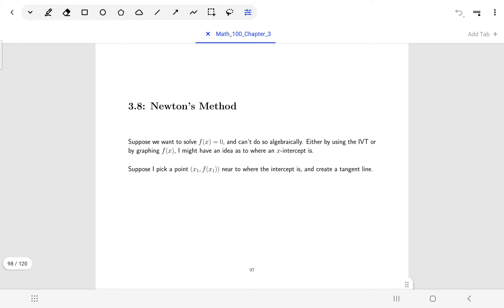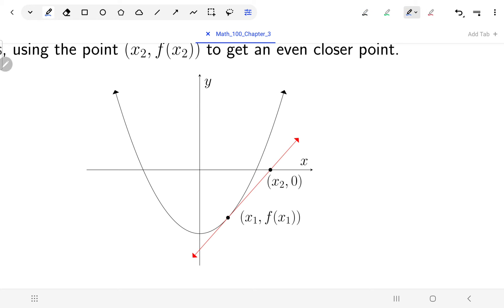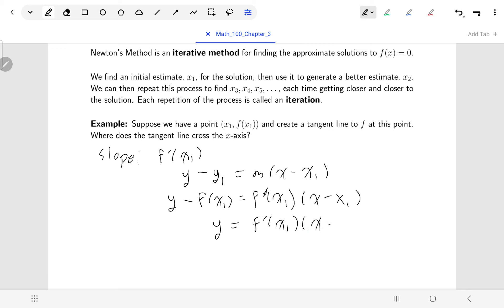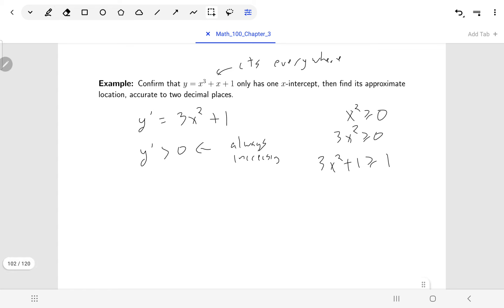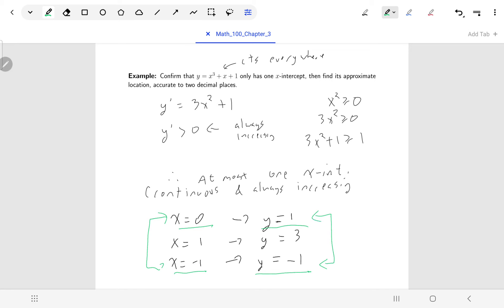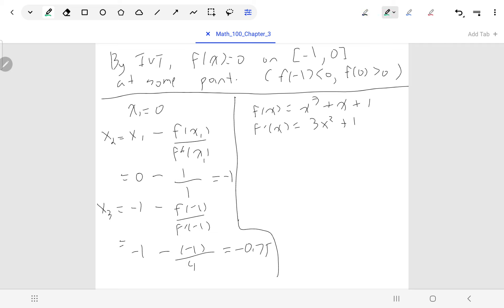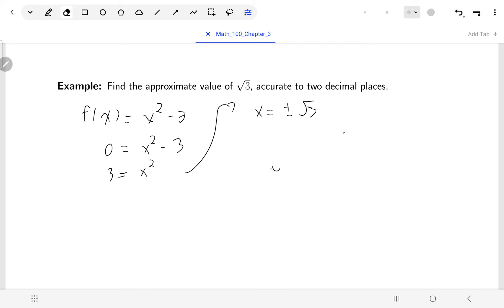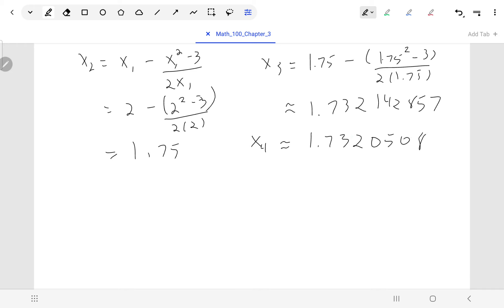Math 100: Section 3.8